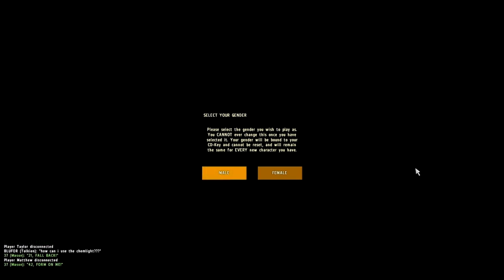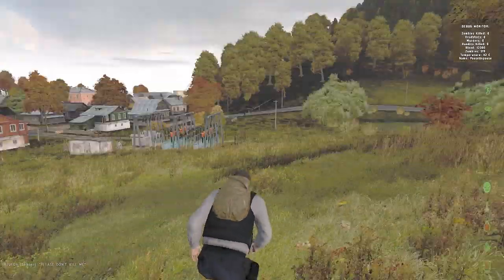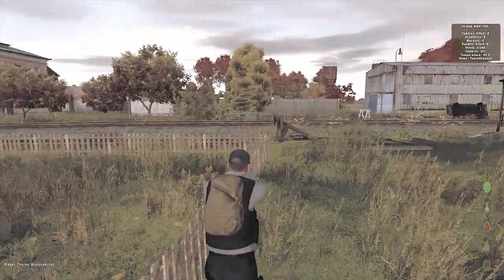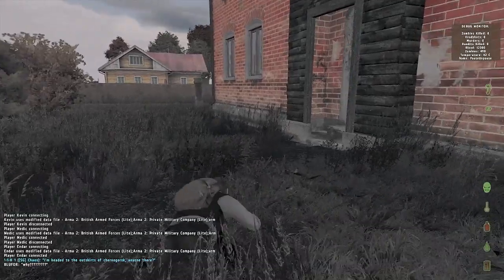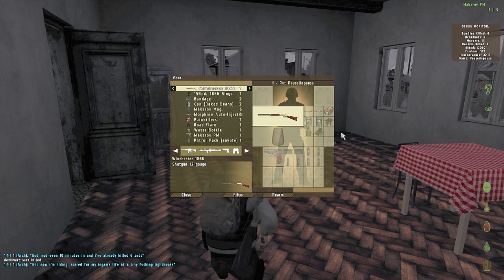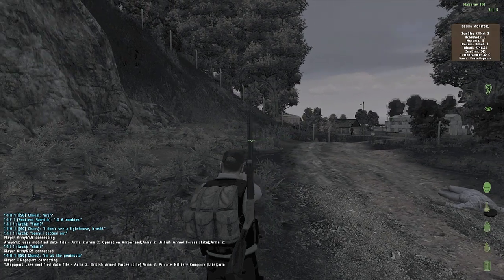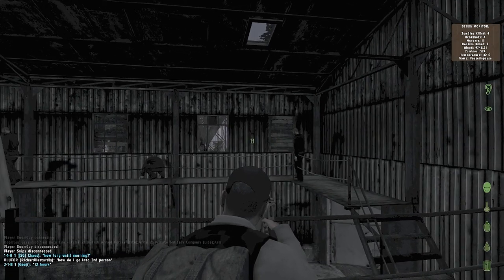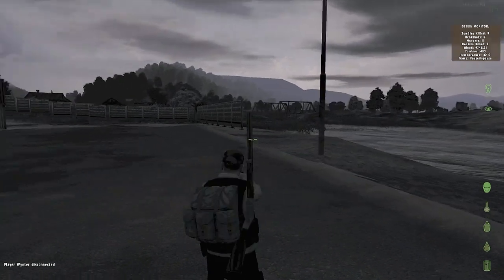Dayz Tutorial: The Basics